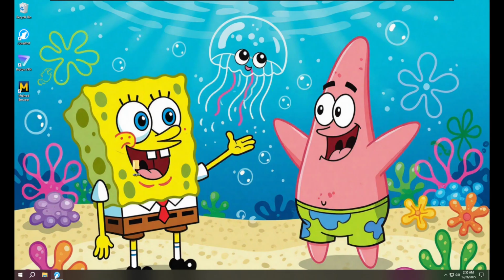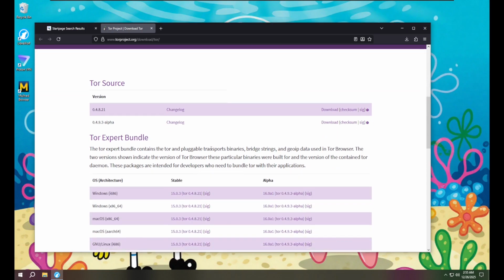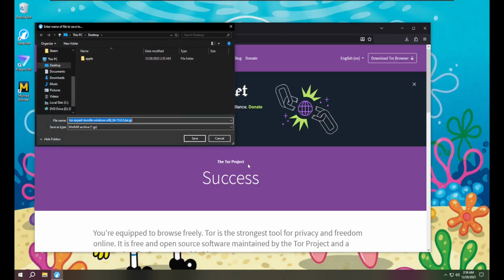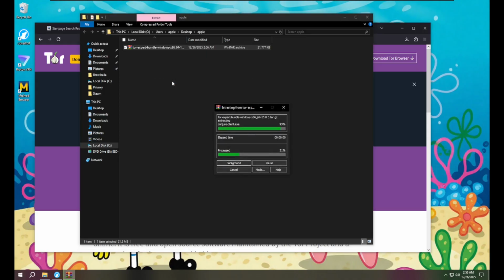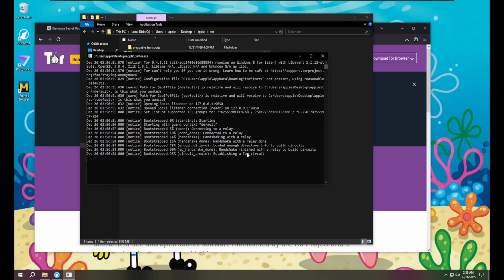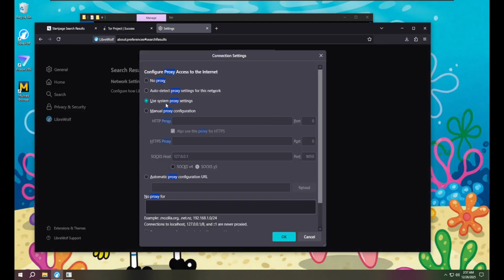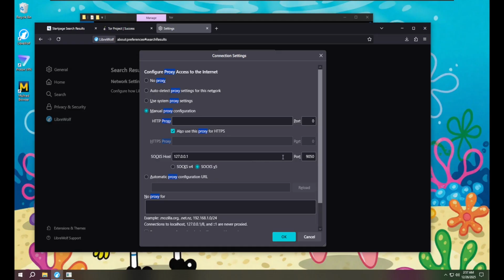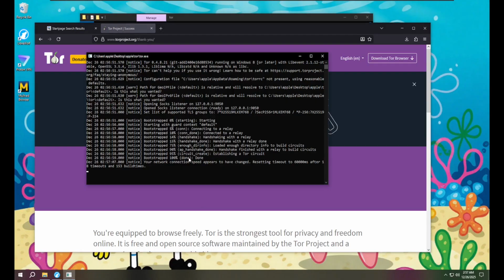Tor Proxy setup Tutorial Windows (PC)